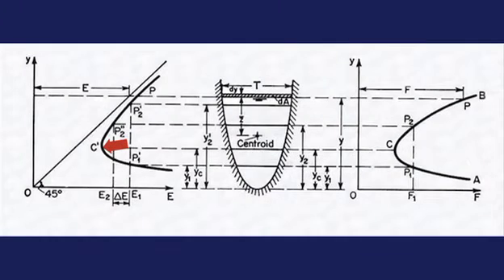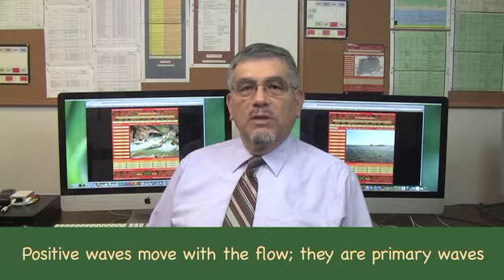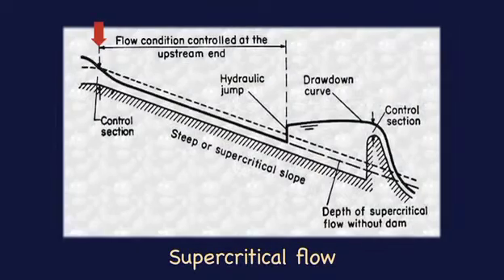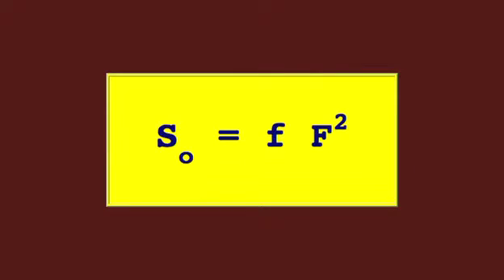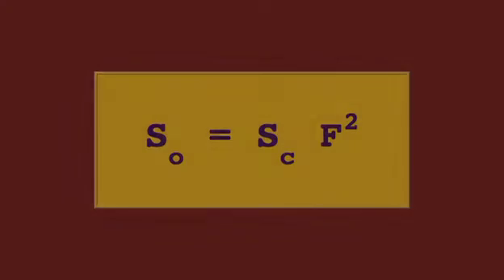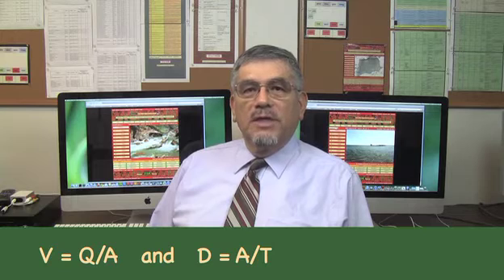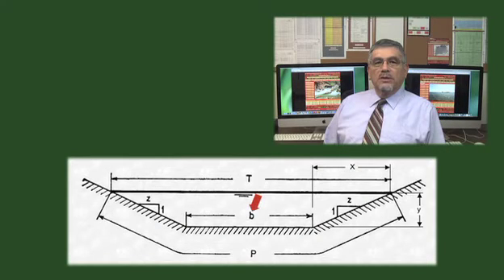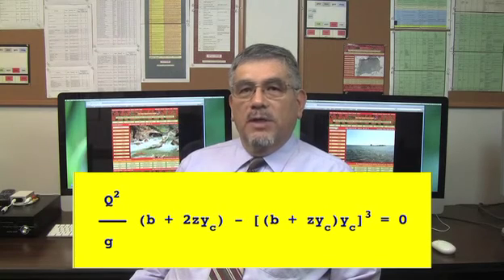open041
Critical flow, open-channel hydraulics,